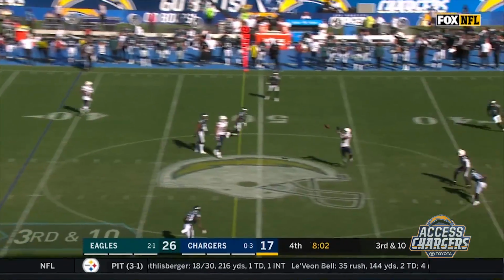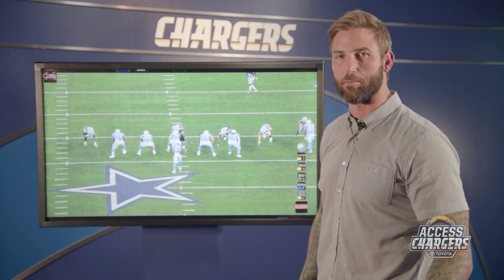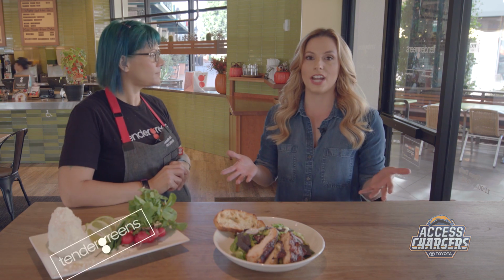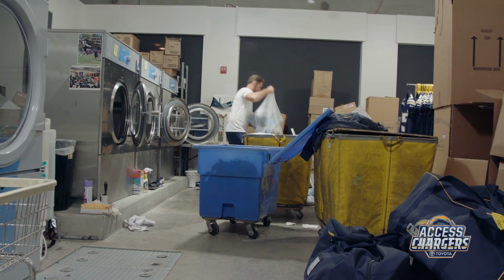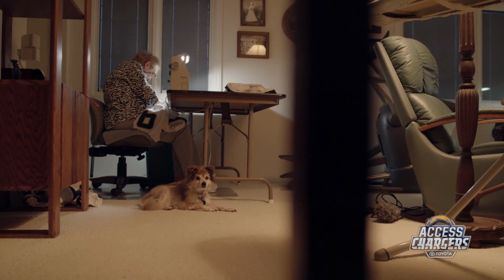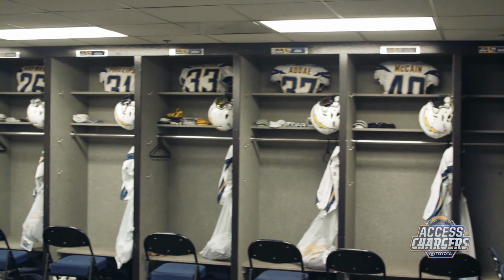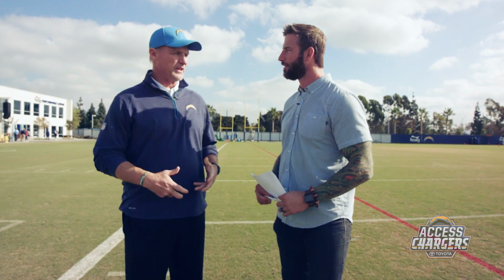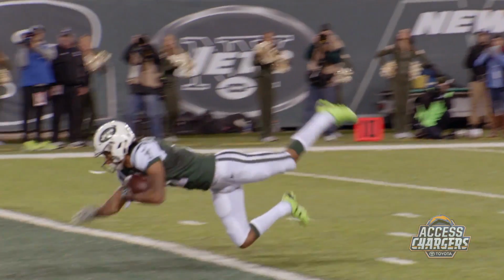Access Chargers: Chargers Jingle with Jets on Christmas Eve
In this week's episode of Access Chargers presented by Toyota, our video team spends 24 hours with the Chargers equipment staff, Matt "Money" Smith and Nick Hardwick answer your questions in Ask The Booth. Then, Hardwick breaks down Keenan Allen's late-down success in X's and O's and later, Hardwick goes goal line-to-goal line with offensive coordinator Ken Whisenhunt.